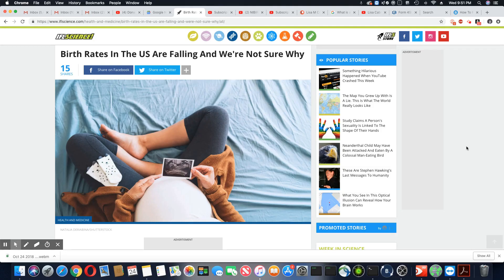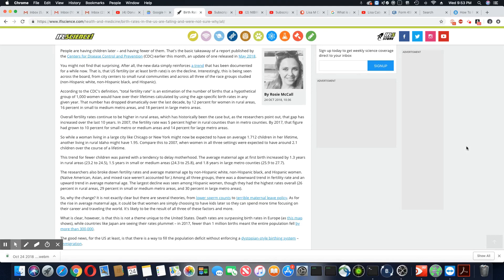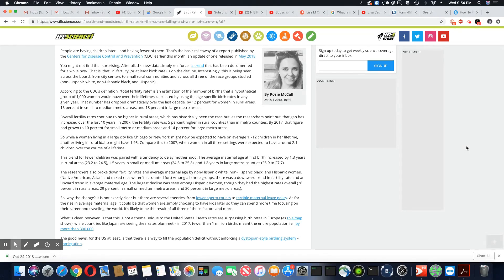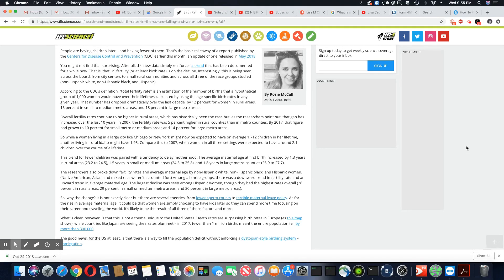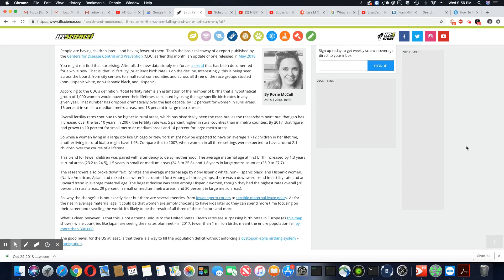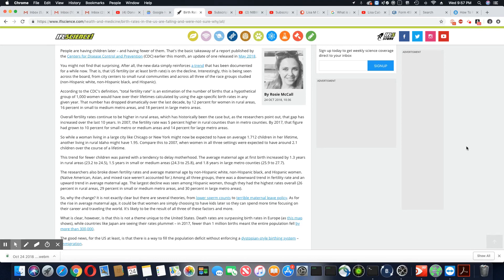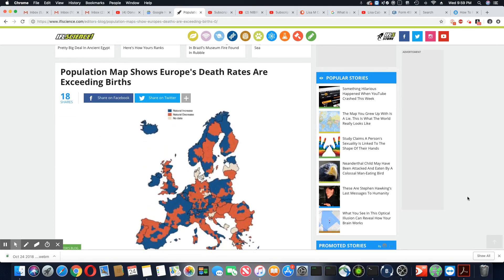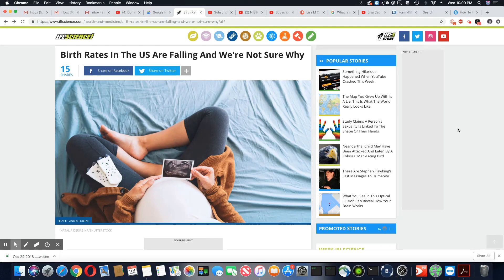Birth Rates In The US Are Falling And Being Naive Will Not Change Anything